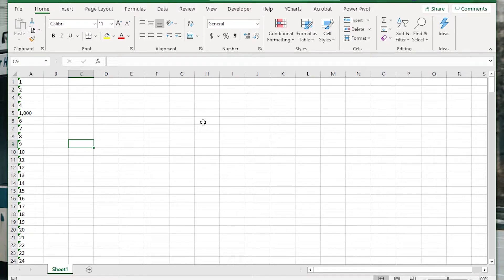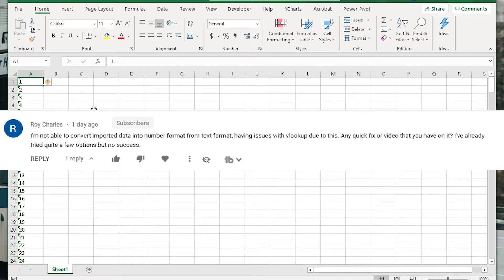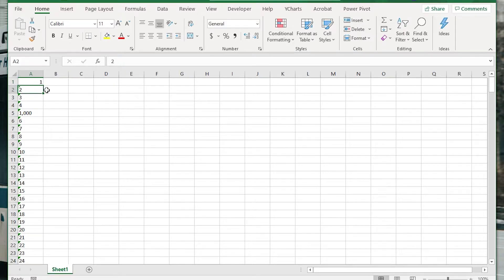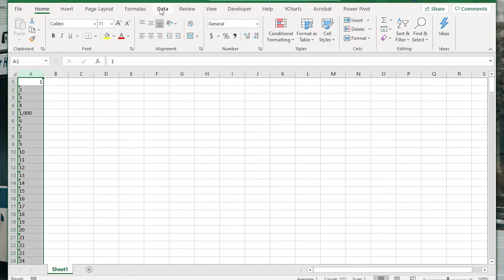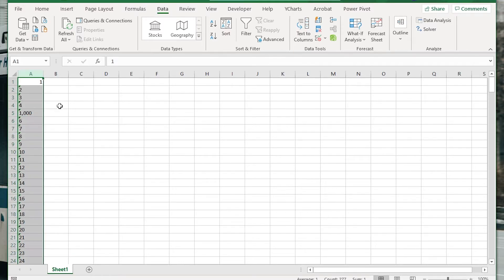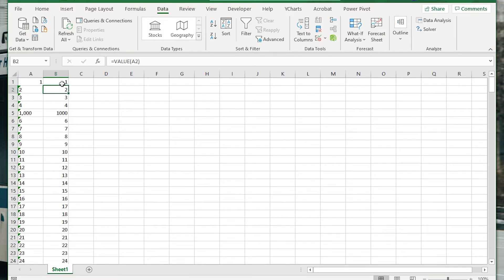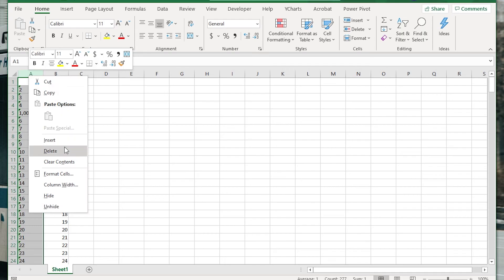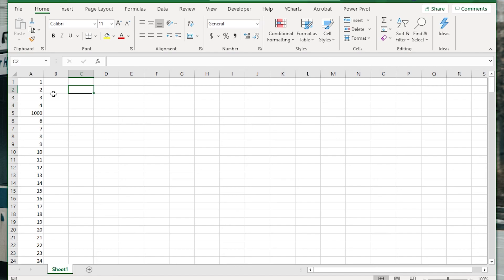Excel Convert Numbers Stored as Text to Numbers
Convert text numbers to regular numbers using Text to Columns or the VALUE function or formula. This issue can sometimes happen when importing data from other programs or CSV files.